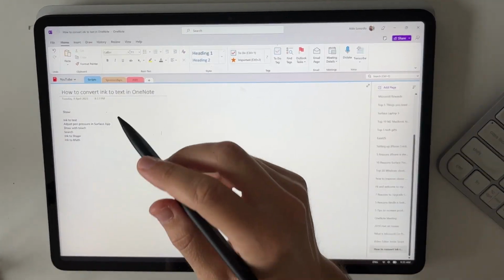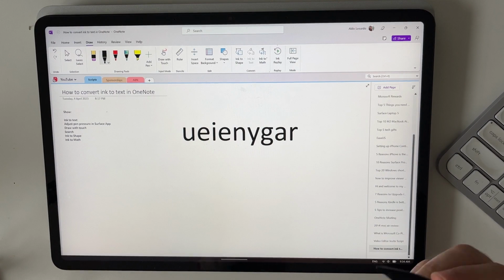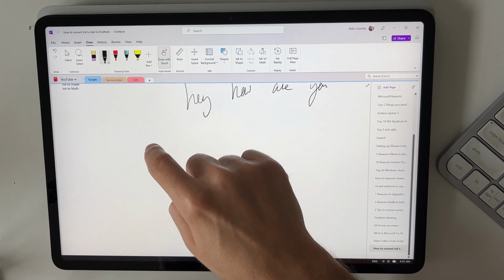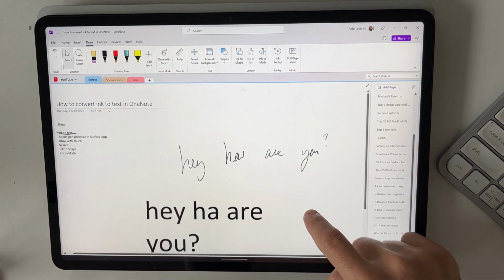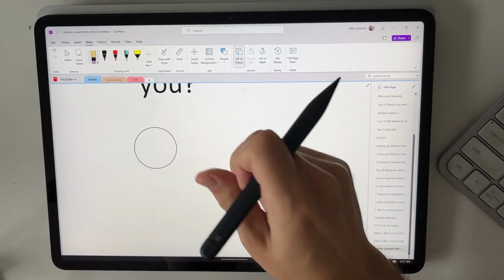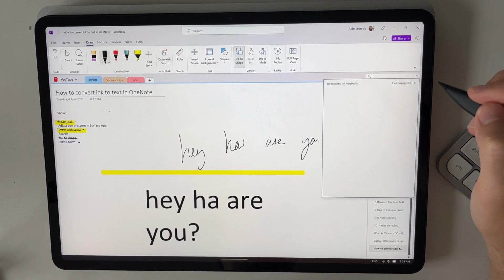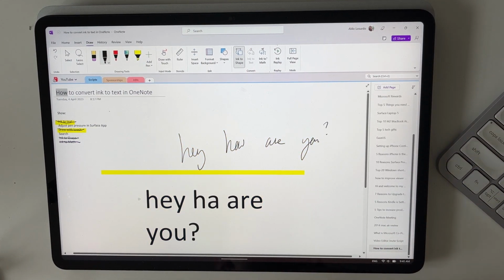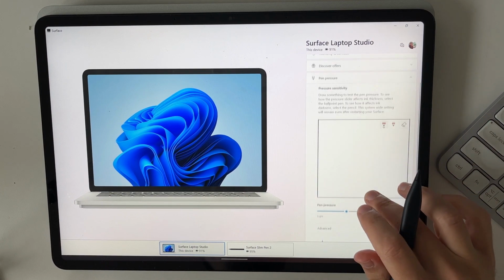How to Convert Ink to Text in OneNote PLUS other pen tips!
In this video, I'm going to show you how to convert ink to text in OneNote. This is a great tip for reporters, editors, and others who need to do some editing in OneNote.

If you need to convert ink to text in OneNote, then this video is for you! I'll show you how to do it quickly and easily, and save you time and hassle! Plus, this tip is great for reporters, editors, and others who need to do some editing in OneNote.

Chapters:
0:00 Intro
0:27 Lasso with Surface Pen
0:54 Convert Ink to Text in OneNote with Pen
2:45 Drawing with Touch
4:09 Using the Ruler
4:41 Ink to Shape
5:50 Search you writing
7:02 Adjusting Microsoft Surface Pen Pressure